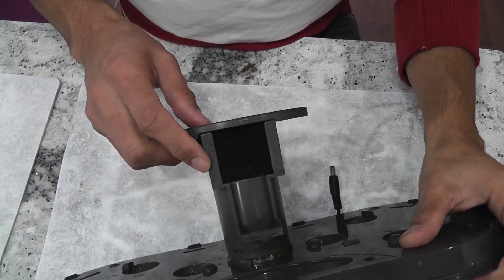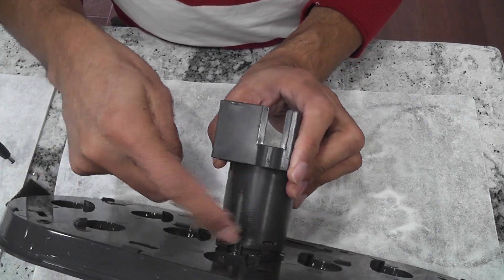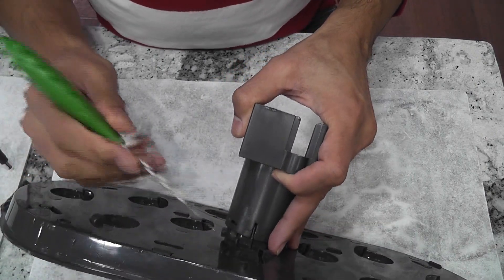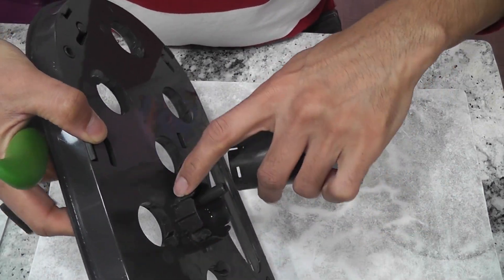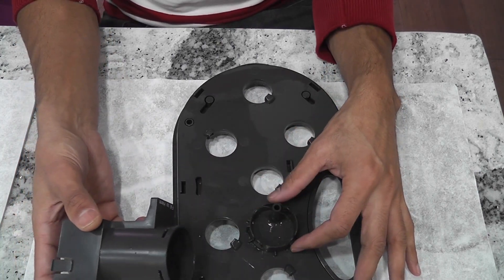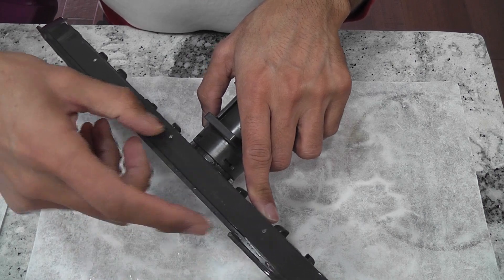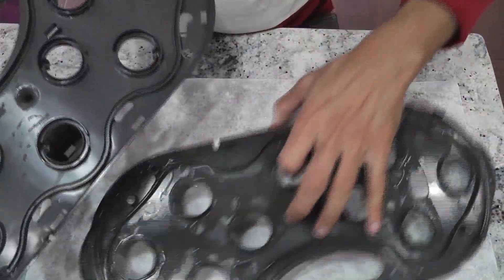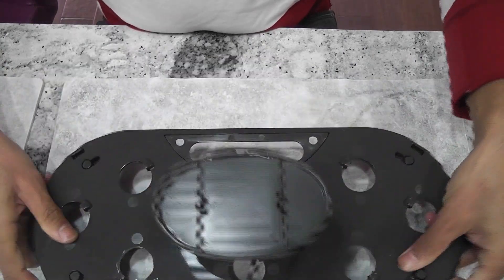Detach Aerogarden Bounty grow deck | Deep cleaning | Hydroponics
Some useful accessories:
Watering Can
Nitroglycerin Golf Balls